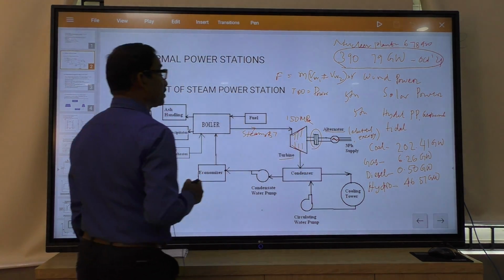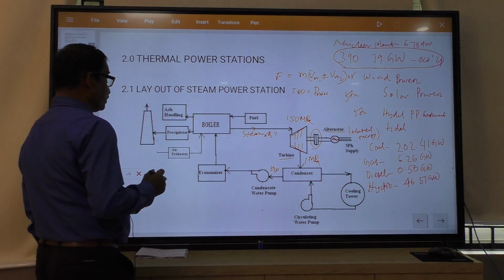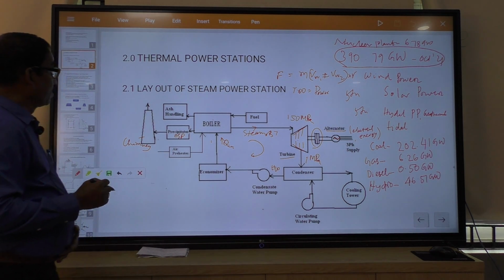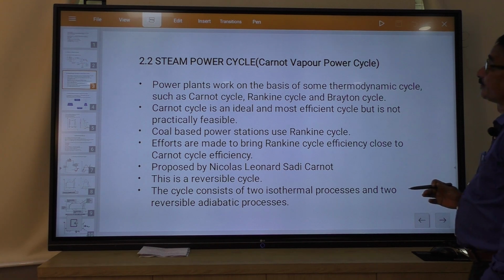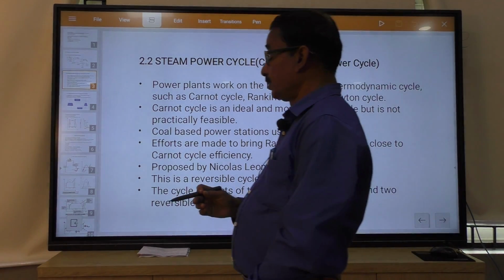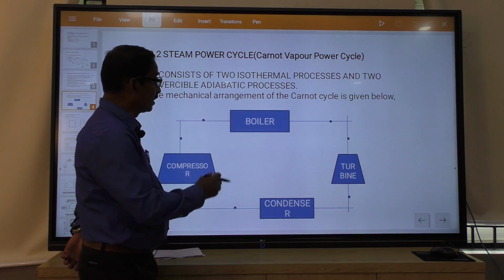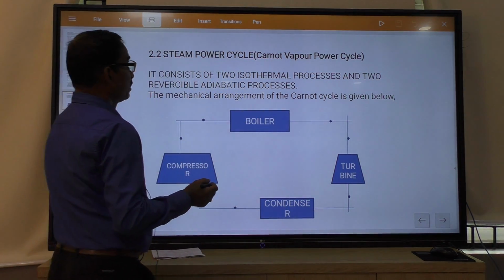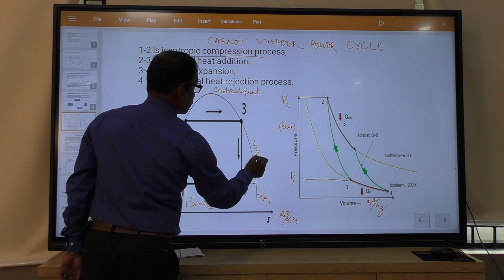Power Station Engineering, Mechanical 6th Sem Lecturer 2